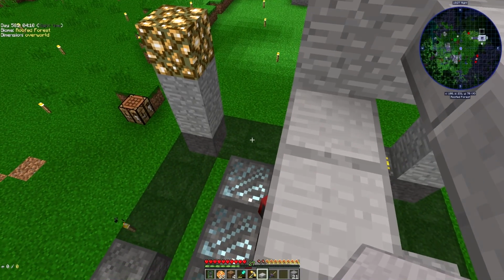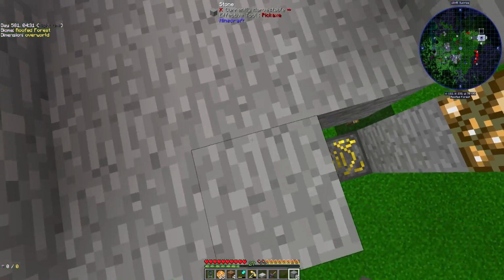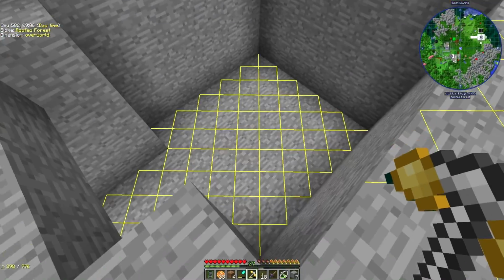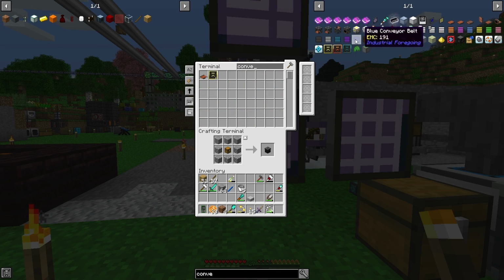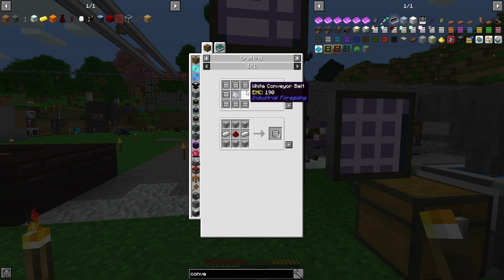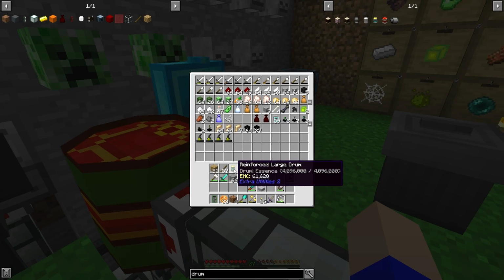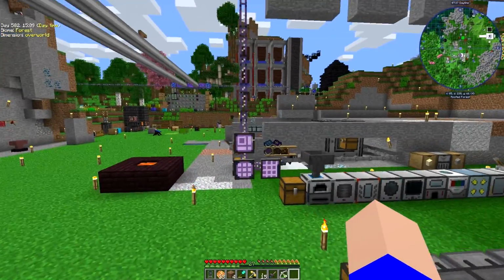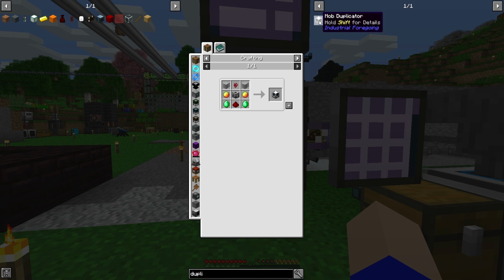Minecraft - Project Ozone 3 - Part 135 - The ladybird of mob death